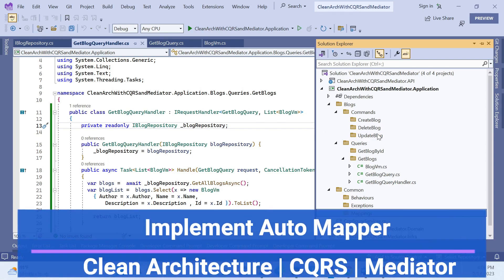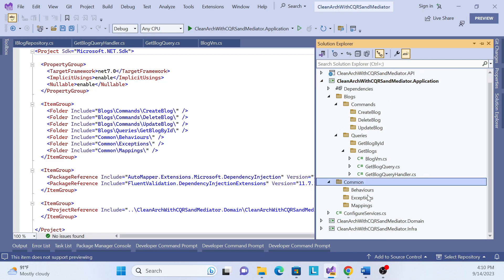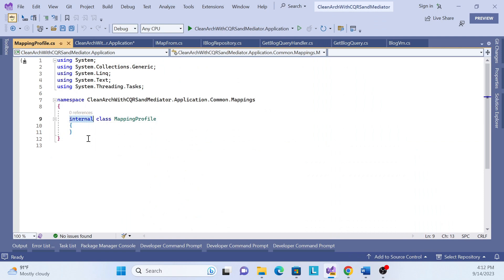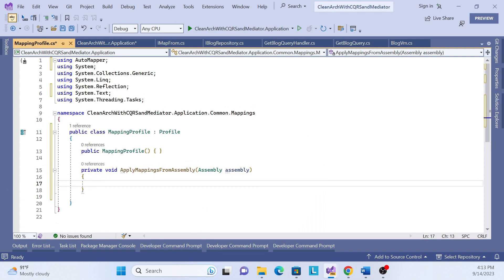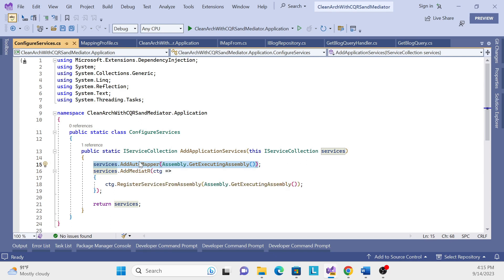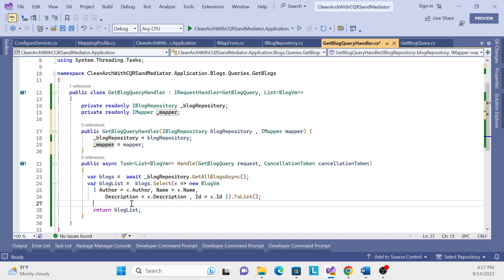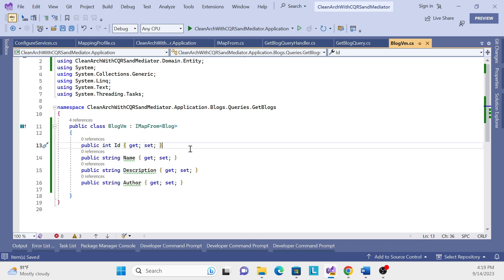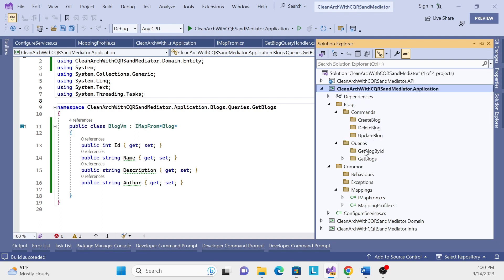Clean Architecture | CQRS | Mediator | AutoMapper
In this informative video, we explore the intersection of Clean Architecture, CQRS (Command Query Responsibility Segregation), the Mediator pattern, and AutoMapper. Discover how these elements combine to create efficient and maintainable software designs, especially when it comes to object mapping. We'll delve into best practices for using AutoMapper in the context of Clean Architecture, ensuring you understand the ins and outs of this powerful tool. Whether you're a software developer, architect, or simply interested in optimizing your software design skills, this video offers valuable insights. Join us as we explore Clean Architecture, CQRS, Mediator, and the world of AutoMapper.

create IMapper generic interface
declear Mapping in the IMapper interface
create Mapping Profile class
inherit automapper profile class
create logic for Mappings From Assembly in the mapping profile class
use reflection
inject IMapper inteface in get blog query handler
inherit IMapper in view model class
finally mapped domain entity to vewmodel
automapper c#
automapper in asp.net core 6
automapper
automapper in asp.net core
automapper in asp.net core 6 web api
automapper in asp.net core 7
automapper in asp.net mvc
automapper in asp.net core 6 in hindi
automapper c# net core
automapper c# asp.net core
automapper in web api
automapper tutorial
automapper c# tamil
automapper typescript
automapper c# asp.net core 6
automapper c# web api
automapper c# asp.net core 7
automapper c# net framework
automapper c# شرح
automapper in c#
automapper in asp.net
automapper in mvc
automapper in hindi
automapper in nestjs
c# automapper
c# automapper custom mapping
mapper c# automapper
how to use automapper in c# web api
automapper profile c#
c# automapper kullanımı
automocker c#
multipartformdatacontent c#
httprequestmessage c#
asp.net automapper
auto mapper
automapper in .net core
automapper in .net core 6
automapper nuget
automapper documentation
automapper in .net core 7
automapper.automappermappingexception error mapping types
automapper for list of objects c#
automapper vs mapster
automapper ignore property
automapper dependency injection
automapper in c# .net core
automapper in c# web api
automapper in c# mvc
automapper in c# interview questions
automapper in c# corner
automapper in c# list
automapper c# in class library
automapper in repository c#
automapper implementation in c#
automapper c# .net core 3.1
automapper c# .net core list
automapper c# net core 3.1 example
how to use automapper in c# .net core
automapper c# .net core 6
automapper c# .net core example
automapper .net core example
install automapper .net core
automapper in .net core 3.1
automapper in .net core nuget
automapper in .net core api
automapper in .net core 6 example
automapper in .net core console application
automapper in dotnet core
automapper in dotnet 6
automapper dotnet
automapper dotnet 7
automapper dotnet 4.8
automapper dotnettutorials
automapper dotnet 5
what is automapper
how to use automapper
is automapper worth it
dotnet automapper
dotnet core automapper
dotnet 6 automapper
dotnet add package automapper
dotnet 7 automapper
dotnet automapper dependency injection
dotnet 6.0 automapper
dotnetfiddle automapper
dotnet automapper profile
dot net tutorial automapper
dotnettutorials automapper
dotnet register automapper
dotnet 6 add automapper
.net core automapper
.net 6 automapper
.net 6 add automapper
.net 7 automapper
.net core automapper configuration
.net core automapper dependency injection
.net framework automapper
.net core 3.1 automapper
.net core web api automapper
.net automapper
c# how to use automapper
c# .net core automapper
c# debug automapper
c# unit test mock automapper
c# automapper map list of objects
c# automapper alternative
c# automapper ignore property
c# automapper dependency injection
c# automapper example
c# automapper map list
c# automapper conditional mapping
c# automapper reversemap
c# automapper profile
.net core 7 automapper